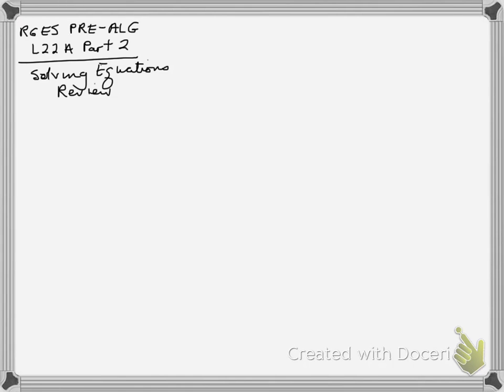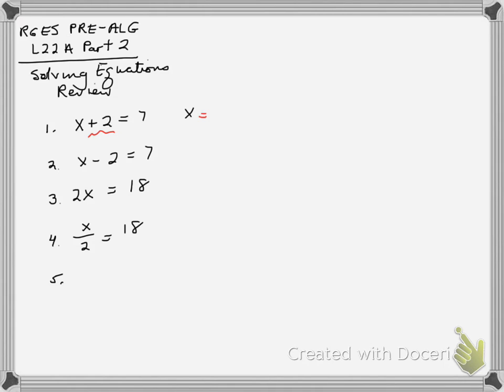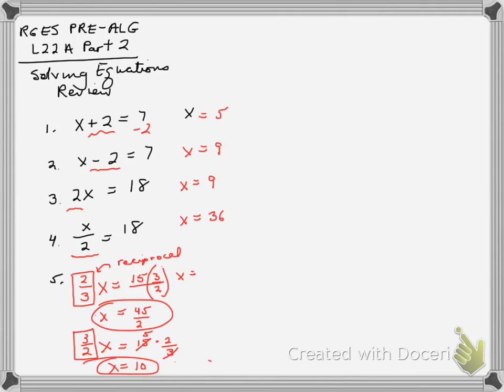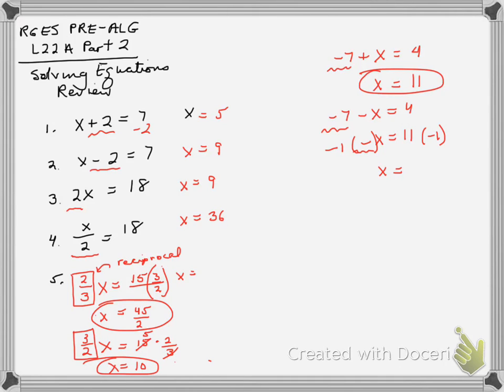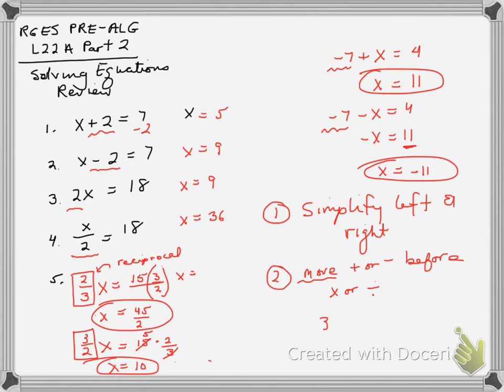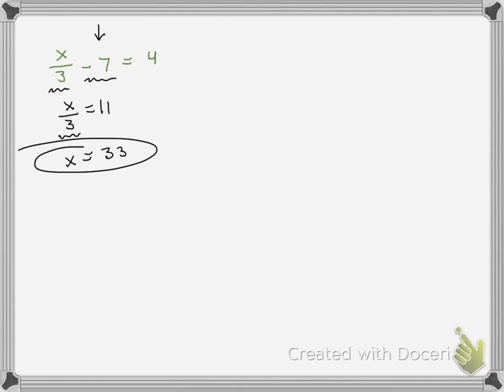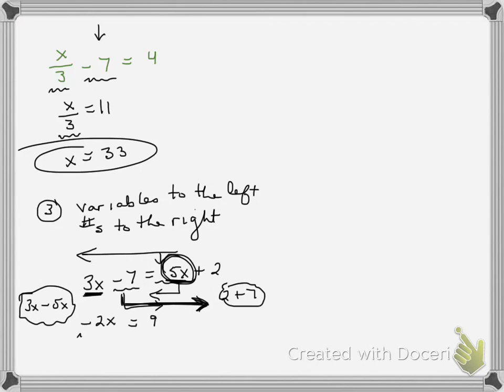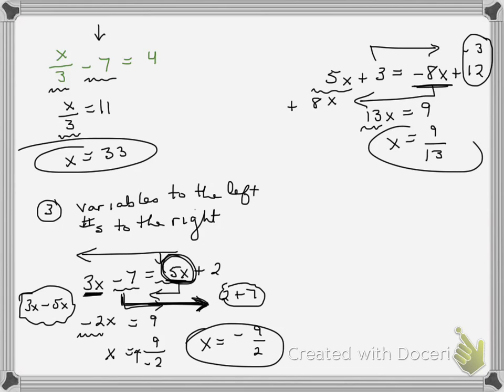RGES PRE-ALGEBRA L22A Part2